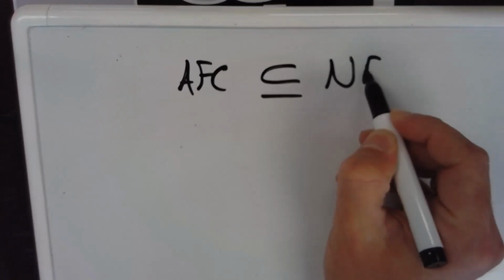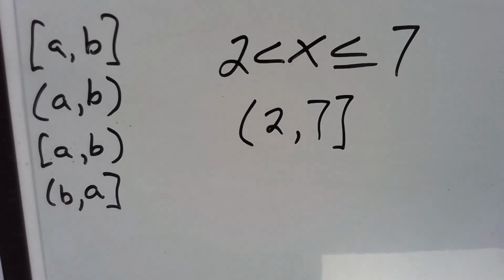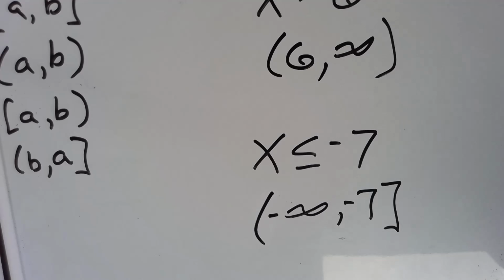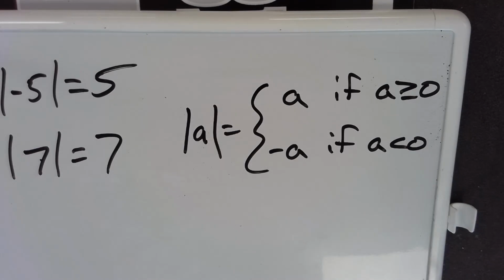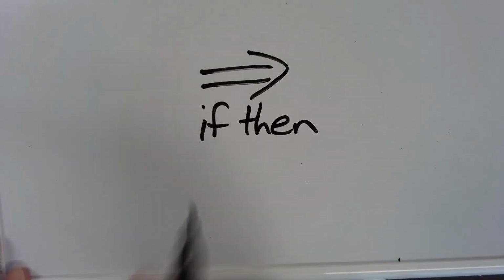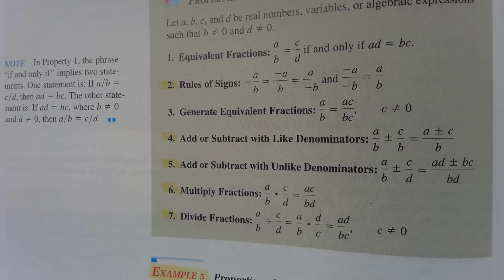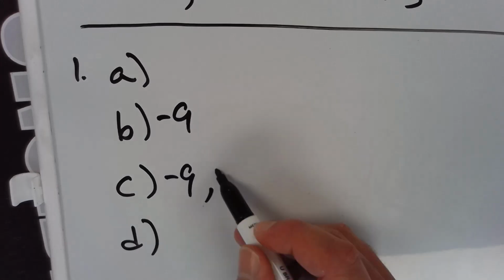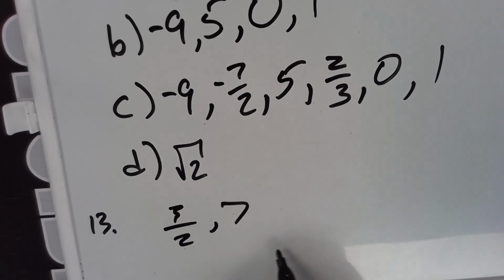Real Number Day 1